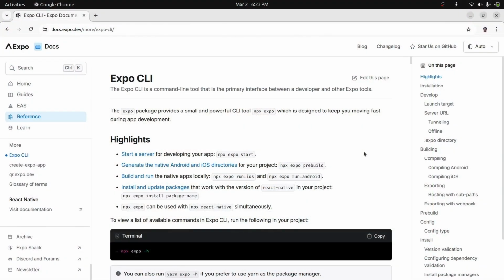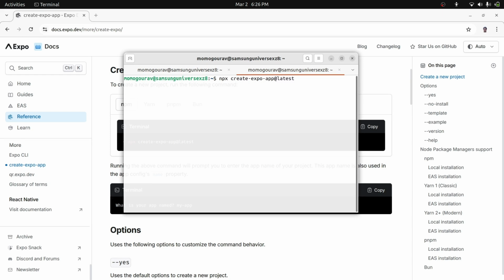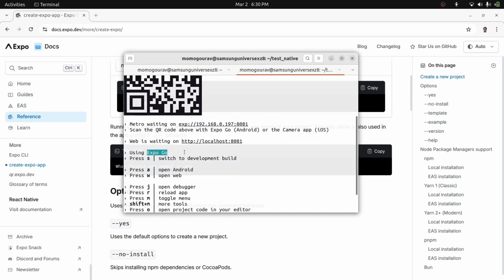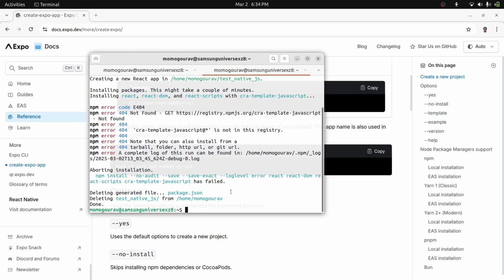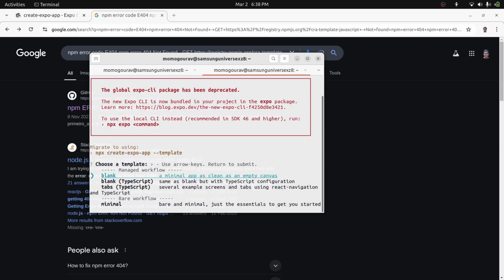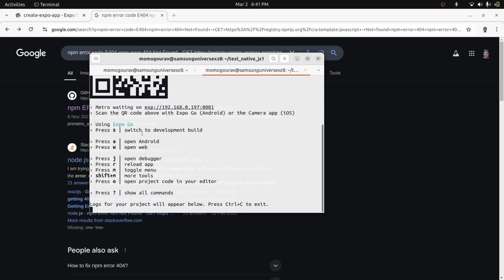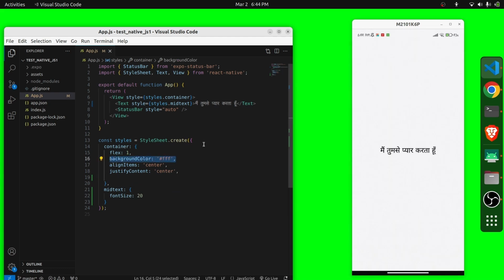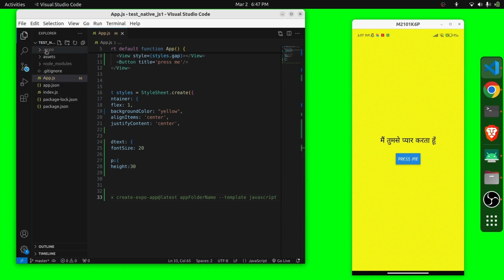🔥NO ANDROID STUDIO-DEVELOP ANDROID APP | 8GB RAM | React-Native 2025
If you don't wanna use Android Studio and Properly Set Up React Native Project with only Javascript, this video is for you.

Subscription helps creators like us a lot.

If any views related to updates, or other ways, I missed, please use comment box